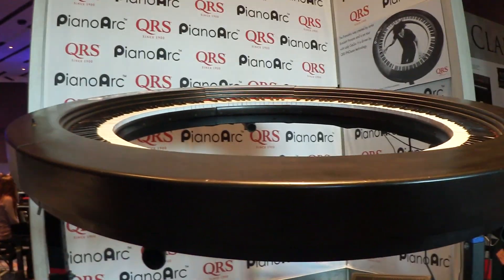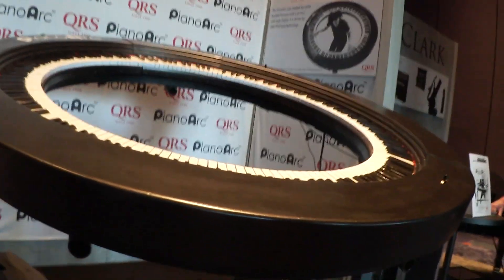Piano Arc @ NAMM SHOW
When I was at the NAMM show last year I came across this amazing keyboard concept the piano Arc, here is a small glimpse of what it looks like.